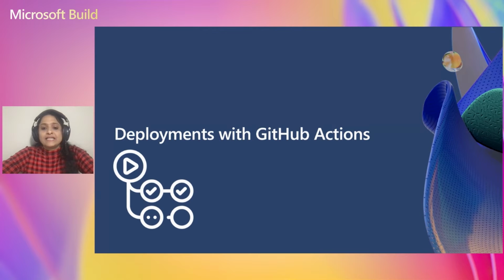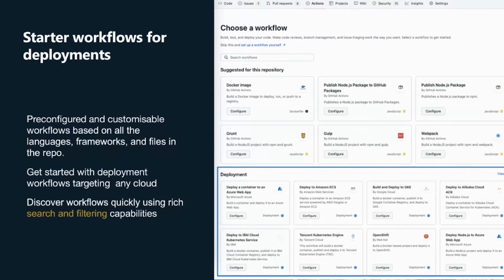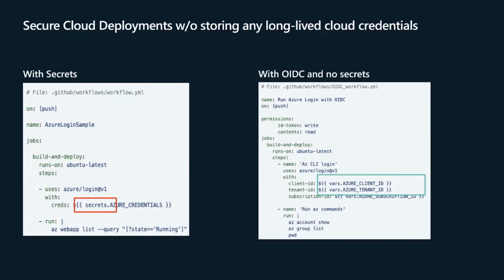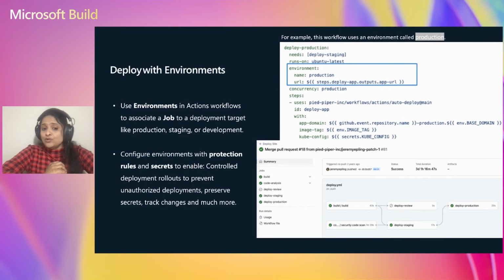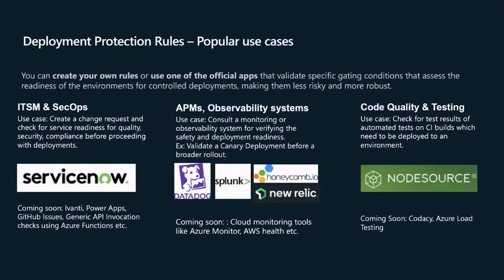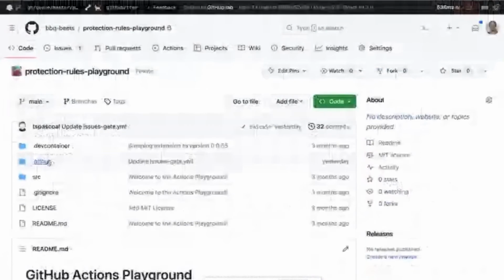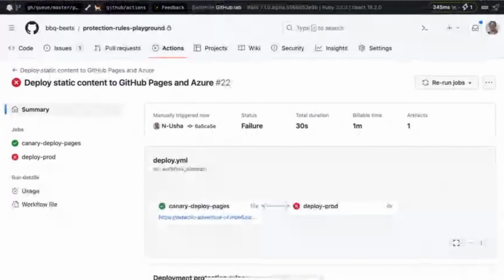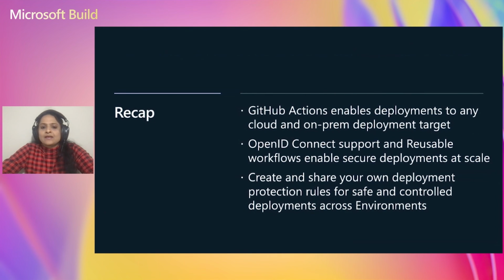Continuous delivery with GitHub Actions | OD114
Learn how GitHub Actions helps DevOps teams to setup their applications for continuous delivery (CD) all the way from code check-ins into production through various pre-production environments. GitHub Actions helps enterprises manage their releases and deployments at scale, while meeting their security and compliance needs. In this session, we shall look into how you can define deployment Jobs that target environments, or configure approvals and protection rules that should pass before artifacts are promoted from one environment to another.

OD114 | English (US) | Developer tools